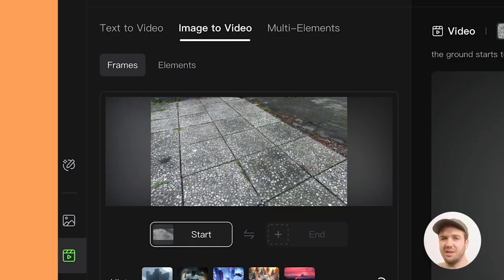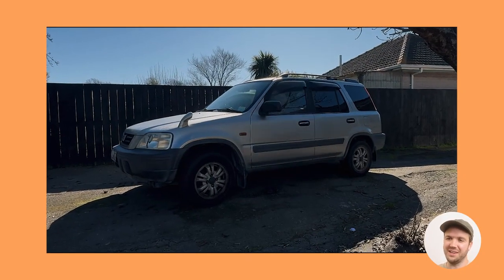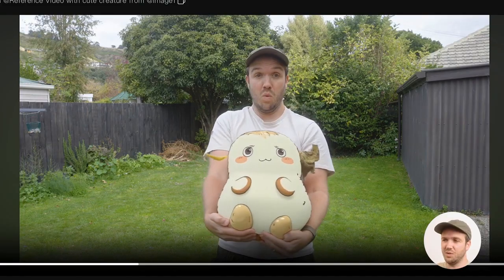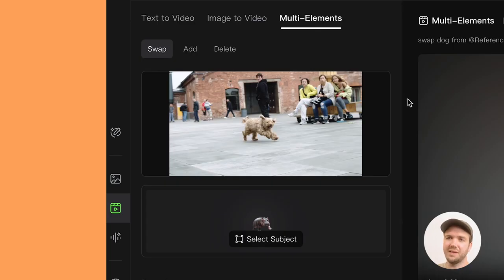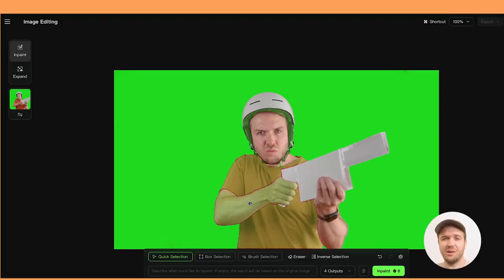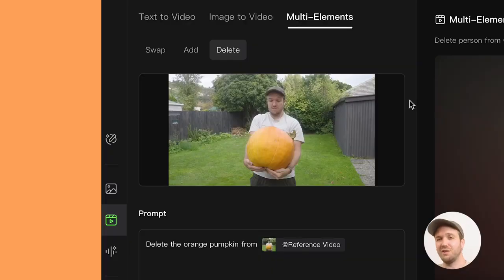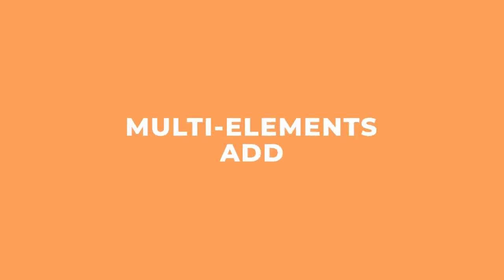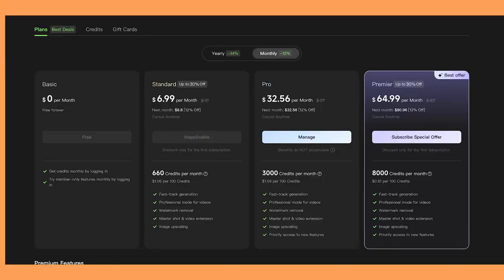KLING ai 2.0: Revolutionizing VFX with AI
KLING ai 2.0 INSANE VFX Videos | How To Tutorial |Kling has some incredible new updates that allow you to create some incredible VFX, I’ll show the best methods on how to create amazing VFX videos. I will show you how you can swap any part of your video to anything you like, how to delete objects from videos and how to add elects into any video with ease. These methods will take your videos to the next level.

➡︎ Runway Act One Video:     • Runway Act-One Video U...  ​

The Best Ai Video Playlist:     • AI Video Generators  ​

⏰ Timecodes ⏰
0:00​ Intro
0:10​ KLING 2.0 introduction
0:45​ Creating VFX with Kling 2.0 model
3:15​ Multi-Elements ‘SWAP’ method (My favourite)
9:05​ Change yourself into ANY character with the SWAP feature
10:18​ Multi-Elements ‘DELETE’ method
12:20​ Multi-Elements ‘ADD’ method
14:00​ Price & credit cost
14:40​ Conclusion

About: In this video, I’ll show you how to use Kling ai new updates to create VFX.